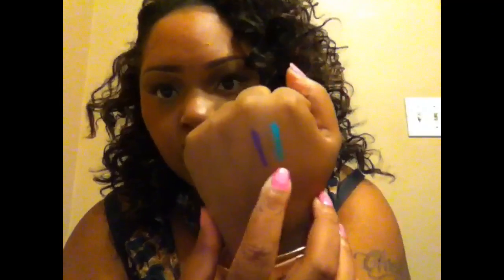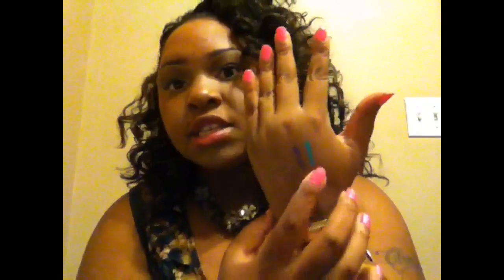Milani Cosmetics:shadow eyes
❤❤check out Milani cosmetics
instagram & pose @Lalahunnie06
La'sondra ginn
Independence,mo
64052